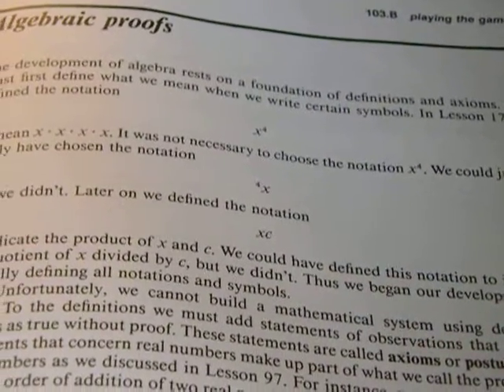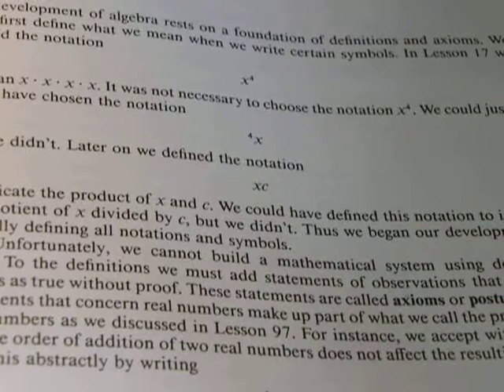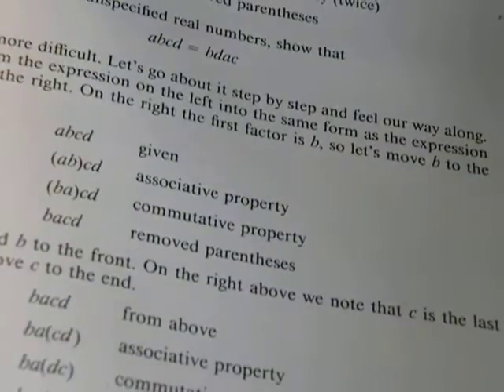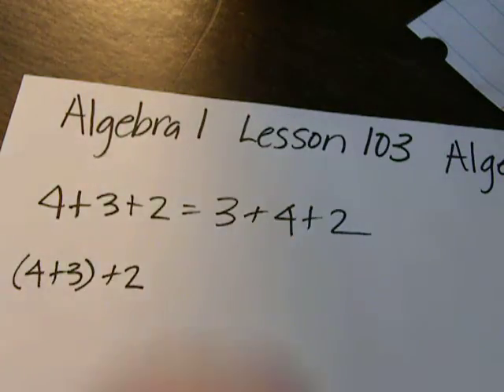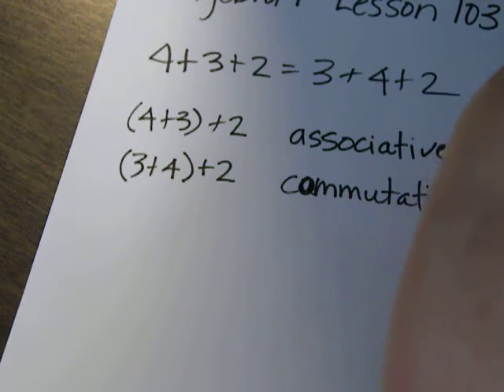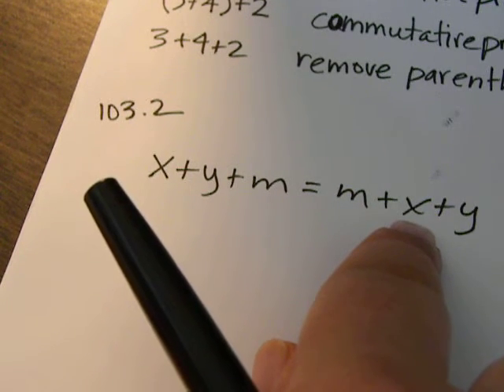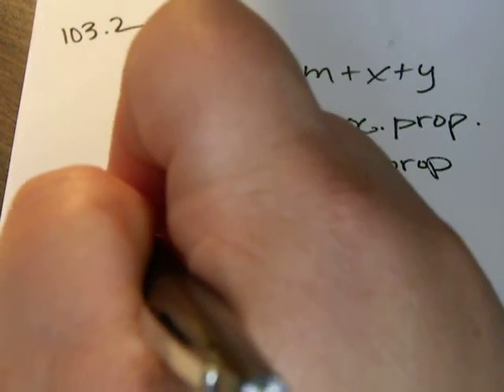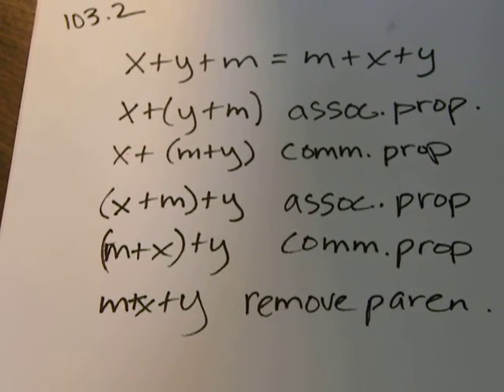Alg 1 1031 103.2